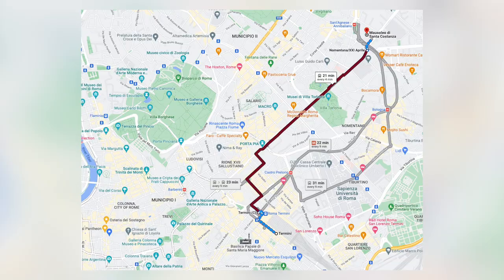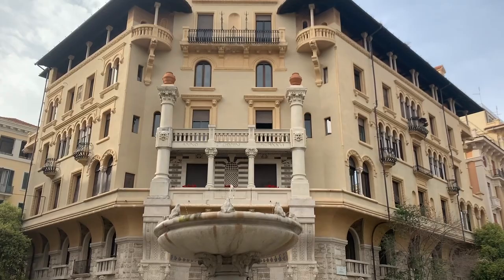Visit the Stunning Mausoleum of Santa Costanza in Rome!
The Mausoleum of Santa Costanza is one of the few intact buildings from 4th Century Rome we have left. See the stunning original mosaics and the unusual round shape of this special church in Rome.

👉🏻 *Best Related Tours & Experiences in Rome:*

⌚ CHAPTERS/ TIMESTAMPS

00:00 - Intro
00:59 - Via Nomentana
01:33 - The Mausoleum of Santa Costanza

🌎 RELATED PAGES ON ROMEWISE

► GET YOUR FREE ROME TRIP PLANNING GUIDE!

Canon G7x II Camera
Manfrotto (BEST Handheld Tripod)
Manfrotto (Manfrotto Xtra Fluid Video Head Kit (Black))

► NEW TO ROMEWISE?

I’m Elyssa and this is Romewise, your go-to guide to Rome. Most of my videos are about Rome but you might find a few other travel videos here, as well. Enjoy!

Also, I’d love to hear from you! What other Rome videos would you like to see from me?